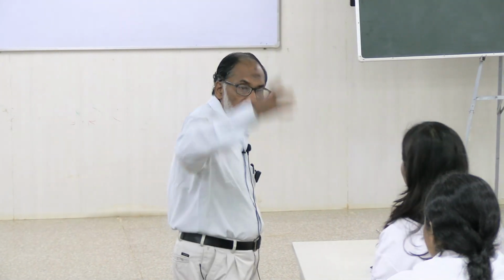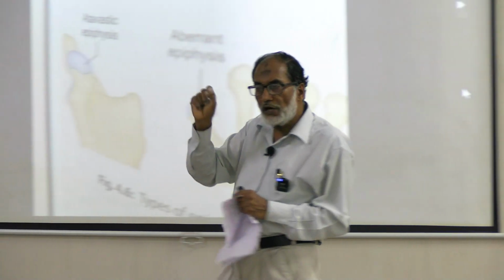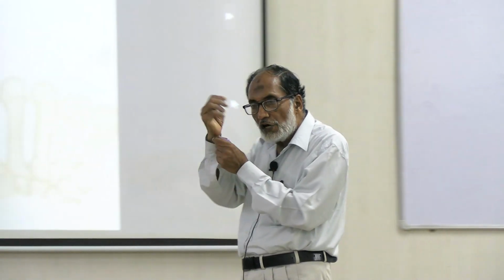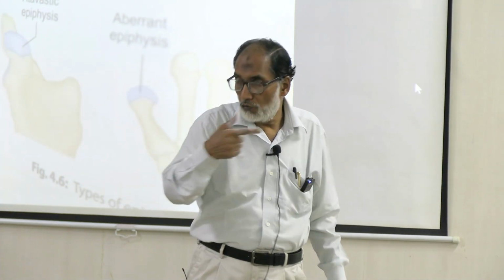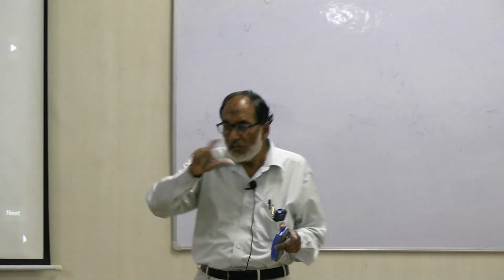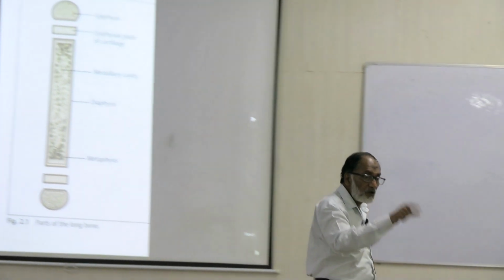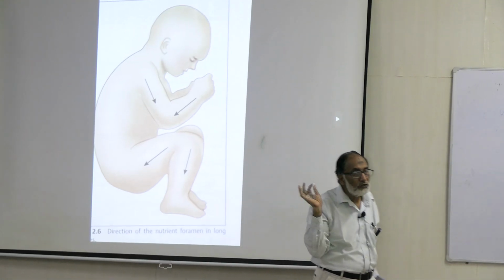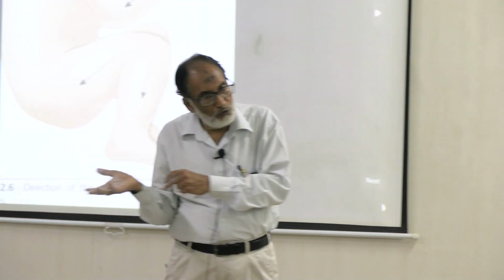Lecture On Bone Classification & Parts of a Long Bone (Metaphysis, Epiphysis) | MBBS | TSMC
Master the fundamentals of Osteology in this 1st Year MBBS General Anatomy lecture. Dr. Akthar Ruzman provides a comprehensive overview of the general features of bone, focusing on the complete classification of bones and the detailed structure of a growing long bone.

This lecture places special emphasis on high-yield topics, including a deep dive into Sesamoid bones (like the Patella) and the critical clinical importance of the Metaphysis (its relation to Osteomyelitis and bone tumors).

Key topics covered in this lecture:

[00:00] Classification of Bones by Shape

Long, Short, Flat, Irregular, and Pneumatic Bones

[03:12] Sesamoid Bones (Detailed Deep Dive)

Definition & Examples (Patella, Pisiform, Rider's Bone)

Peculiarities (No periosteum, no Haversian system)

Functions (Reduce friction, alter muscle pull)

[13:06] Other Classifications

By Development: Membranous vs. Cartilaginous

By Position: Axial vs. Appendicular Skeleton

[15:18] Periosteum: Structure, nerve supply, and role in bone formation.

[18:43] Parts of a Growing Long Bone

Epiphysis, Diaphysis, and Epiphyseal Cartilage

[19:20] Metaphysis (High-Yield Clinical Topic)

Definition and Characteristics

Clinical Importance: Why it's a common site for Osteomyelitis (infection) [23:08]

Clinical Importance: Site for tumors (Osteosarcoma) [24:19]

[25:14] Epiphysis & the "Growing End"

Ossification centers and the "growing end" rule [30:06]

Mnemonic: "To the elbow I go, from the knee I flee" [32:18]

[33:50] Functions of the Skeleton (Support, Protection, Hemopoiesis)

This lecture is essential for MBBS 1st Year, dental, and physiotherapy students studying general anatomy and osteology.

👇 Have a question about bone anatomy? Ask in the comments!

ANATOMY LECTURE ON-GENERAL FEATURES OF BONE.